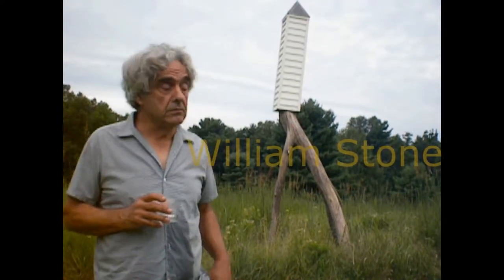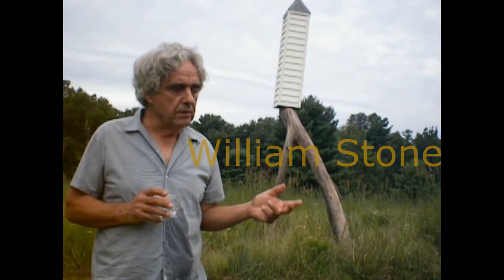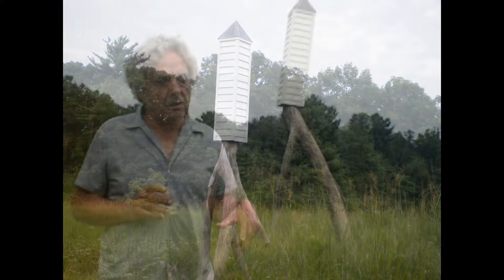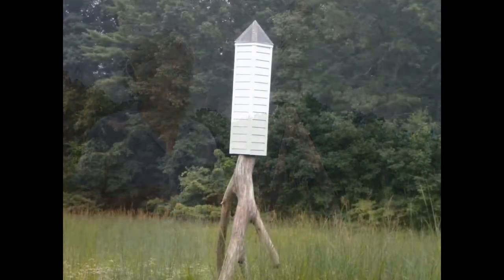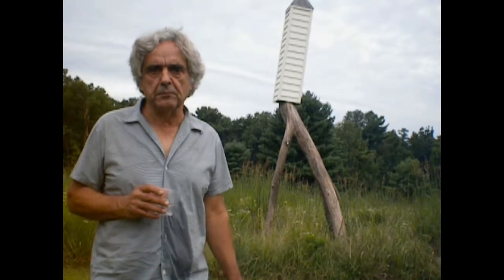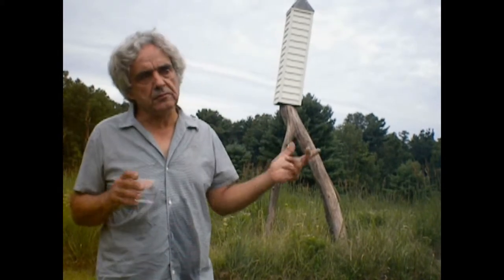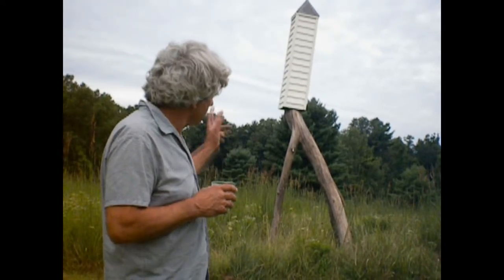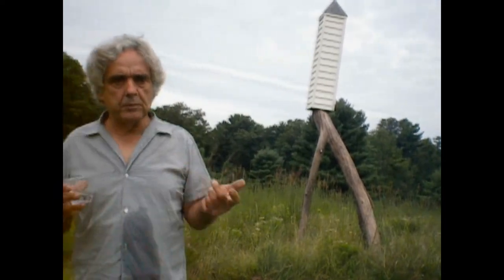Friends of Clermont Potential Fields artist: William Stone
Meet an artist from the Clermont State Historic Site's Potential Fields Exhibition!